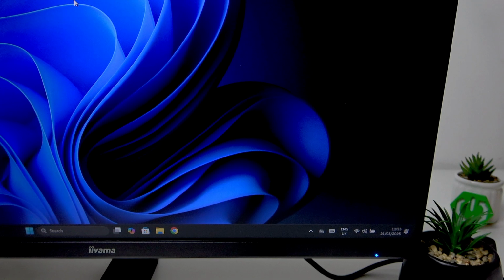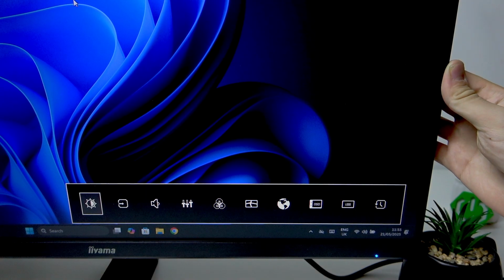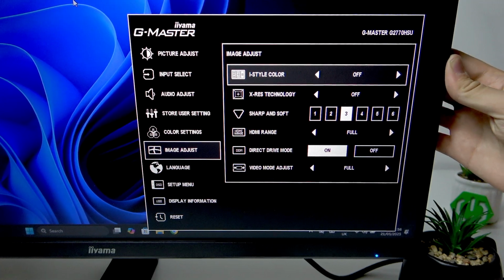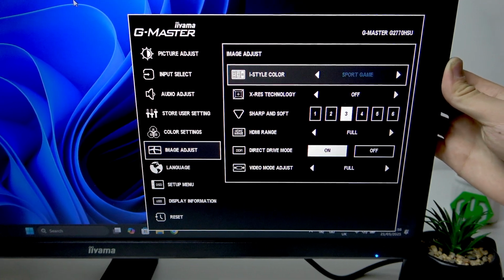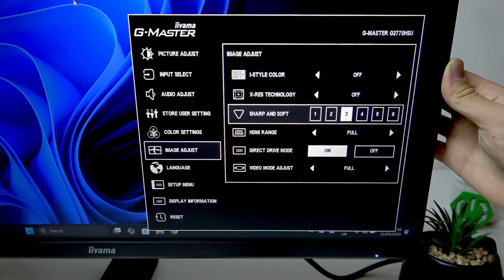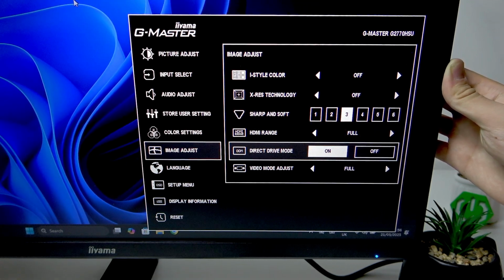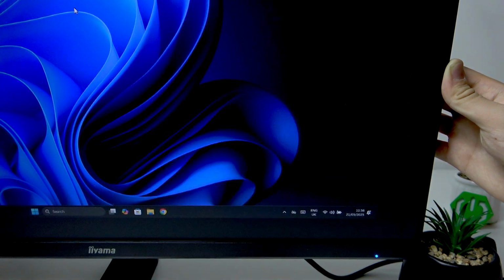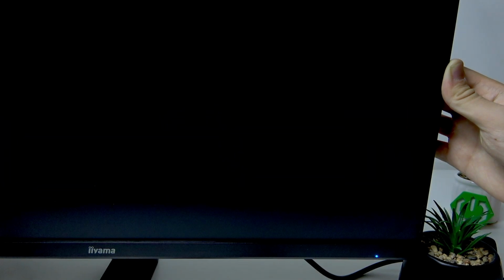IIYAMA G-Master G2770HSU-B – How to Adjust All Image Settings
Learn how to easily adjust all image settings on your IIYAMA G-Master G2770HSU-B monitor. In this video, we walk you through the step-by-step process of accessing the menu, navigating to image settings, and customizing options like i-Style Color, user modes, X-Resolution technology, sharpness, HDMI range, direct drive mode, and video mode. Whether you want to optimize your display for gaming, work, or everyday use, this guide will help you get the best picture quality from your IIYAMA G-Master G2770HSU-B. Discover how to use presets, manage advanced features, and make your monitor look exactly how you want.

How to adjust image settings on IIYAMA G-Master G2770HSU-B?
How to change color and sharpness on IIYAMA G-Master G2770HSU-B monitor?
Where is the image settings menu on IIYAMA G-Master G2770HSU-B?

0:00 Introduction
0:07 Accessing the Menu
0:18 Navigating to Image Settings
0:27 Adjusting i-Style Color and User Modes
0:34 Managing X-Resolution Technology
0:41 Setting Sharpness and HDMI Range
0:52 Using Direct Drive Mode
1:04 Adjusting Video Mode and Screen Size
1:23 Final Tips and Goodbye